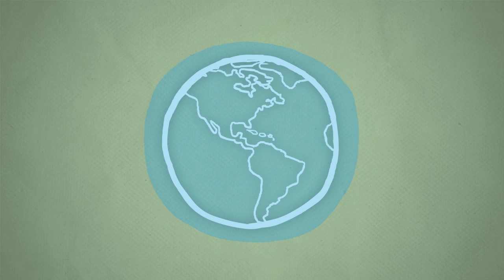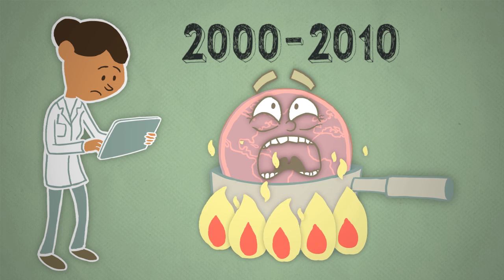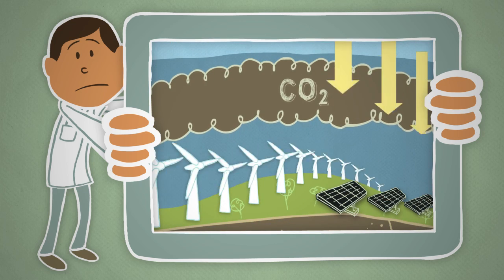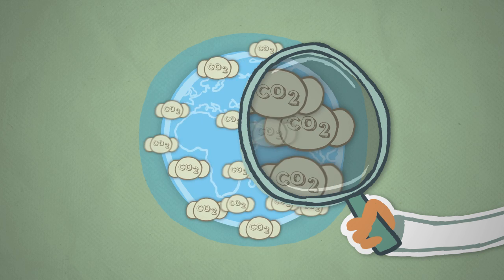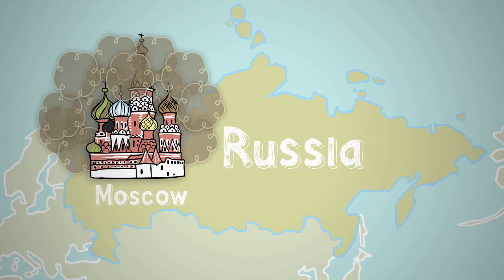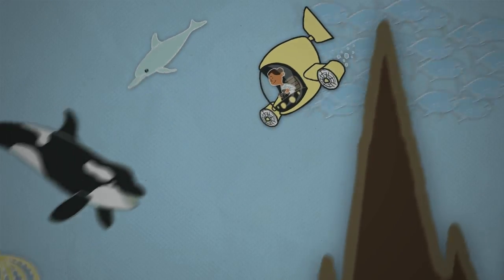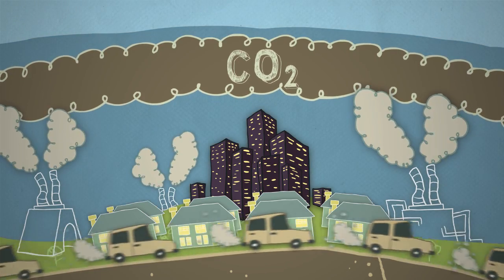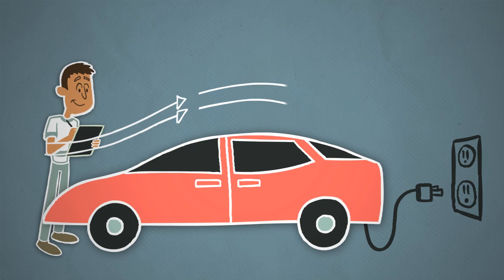Climate Science in a Nutshell #1: A Sick Planet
Planet Earth. It sure is beautiful, and it's also very unique and special, because under its thin atmosphere, it supports life.

But there's a problem. Did you know that the Earth is sick? It has come down with a fever. In fact, the last ten years were the hottest ever recorded. This never-before-seen warming is part of something scientists call "Rapid Climate Change."

This video was funded by a grant from the Corporation for Public Broadcasting, and was produced in collaboration with KUEN TV in Salt Lake City.